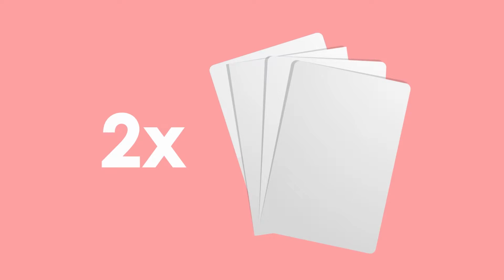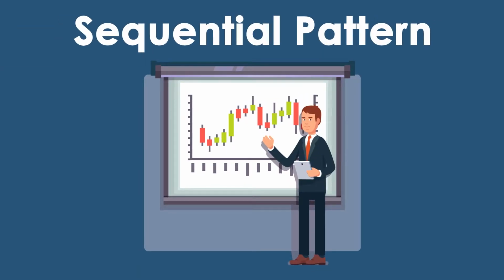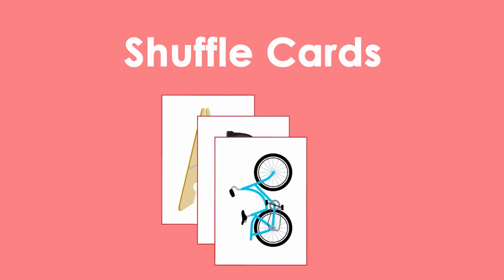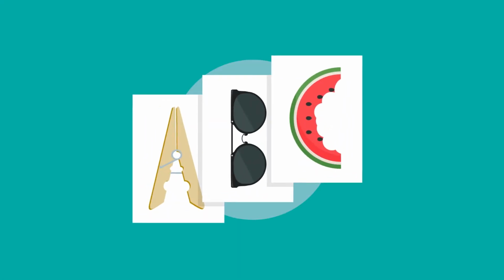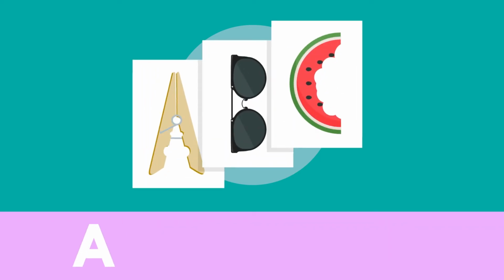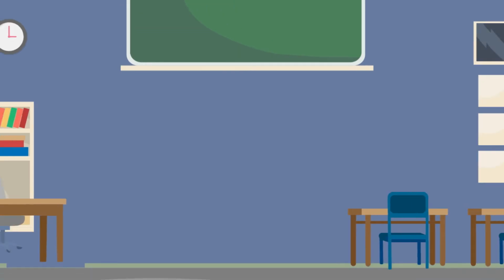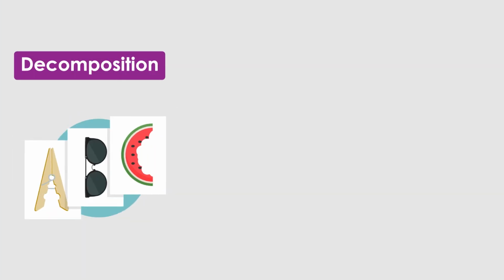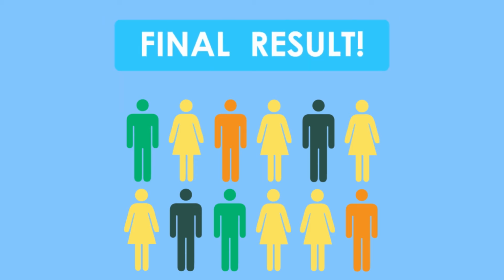CodeNC - Computational Thinking in Psychology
Psychology is all about studying the way people think. People don’t realize it, but computational thinking can be significant when it comes to teaching this field of study. Computational thinking is a way of looking at an environment and solving problems. As psychology teaches, different people can have different ways of thinking and this also applies to computational thinking.